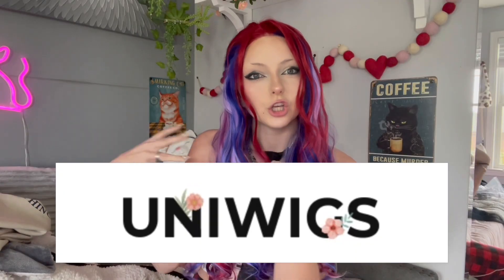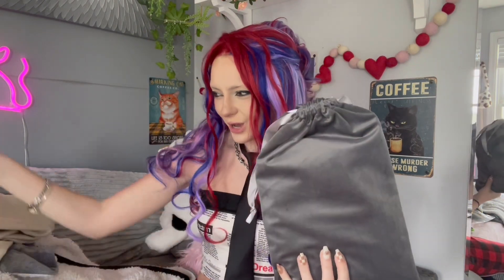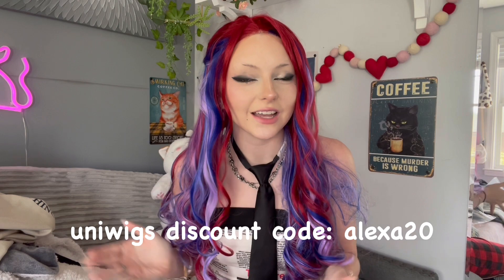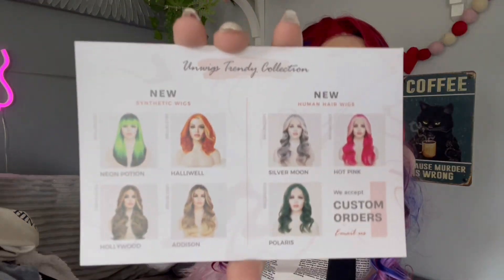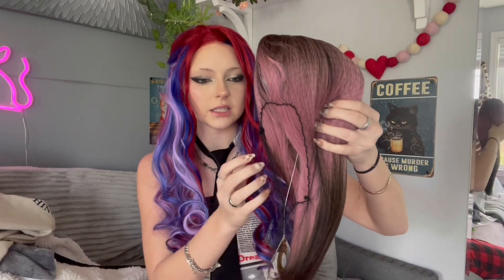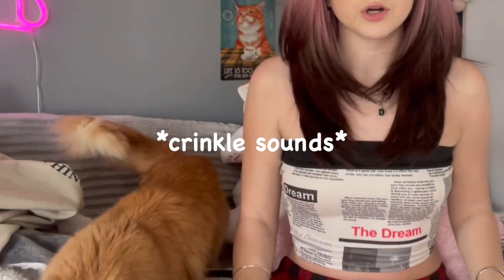UNIWIGS try on + review | synthetic, trendy wigs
check out uniwigs!

romwe: hialexa
yesstyle: ALEXA15
emmiol: alexaEM18

love you!